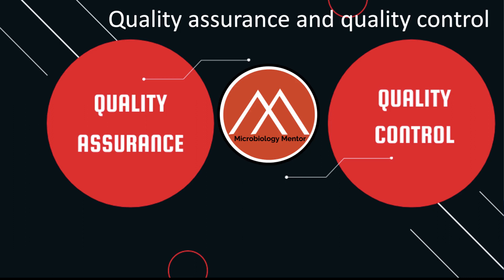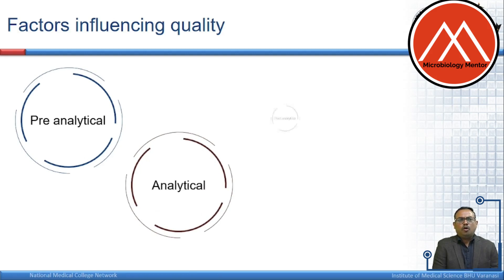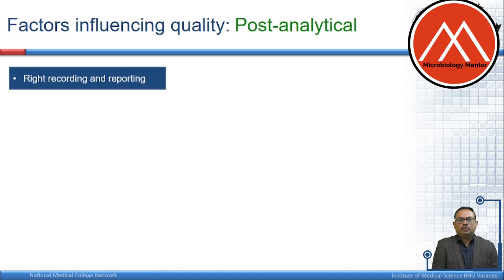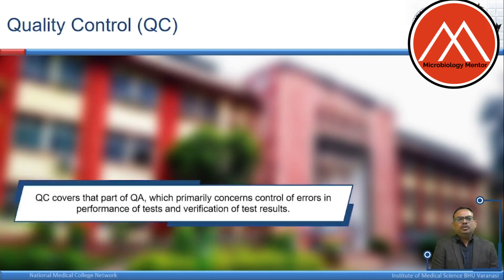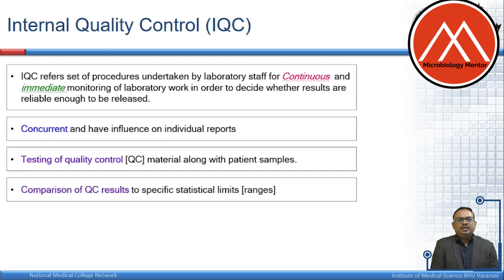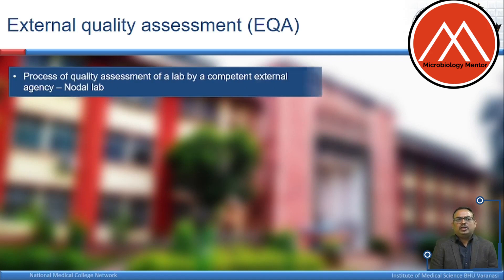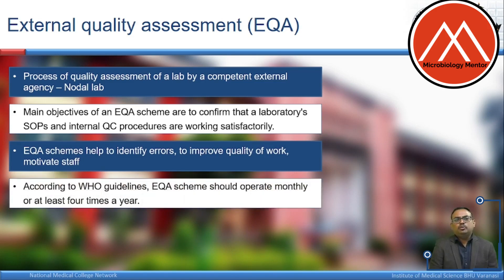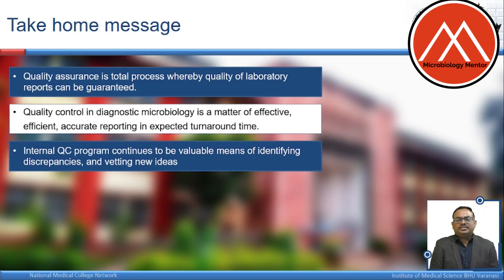Quality control and Quality assurance: Microbiology laboratories 🔬🧫